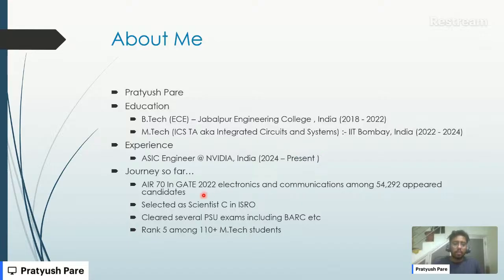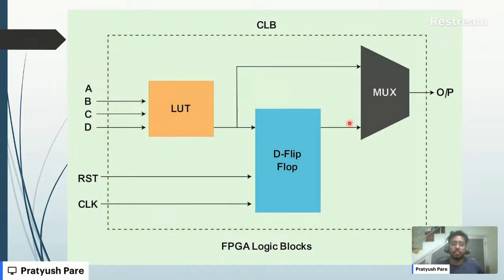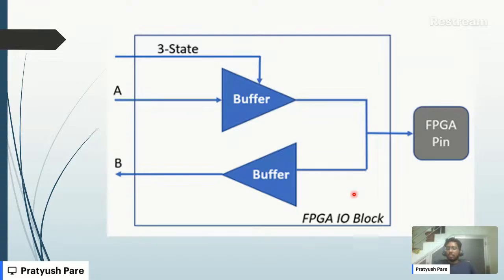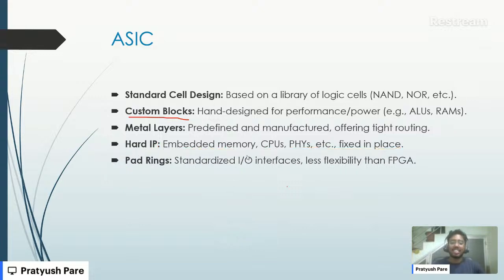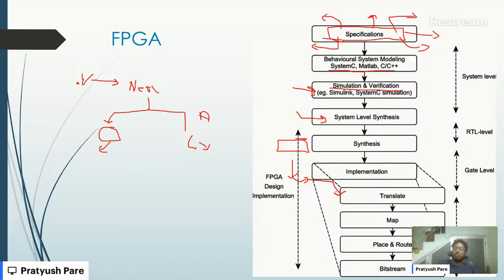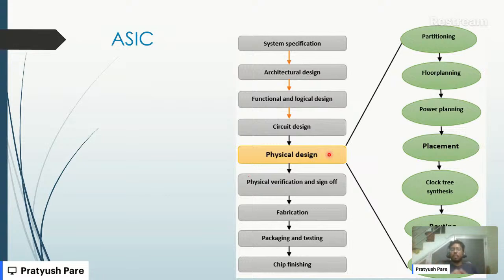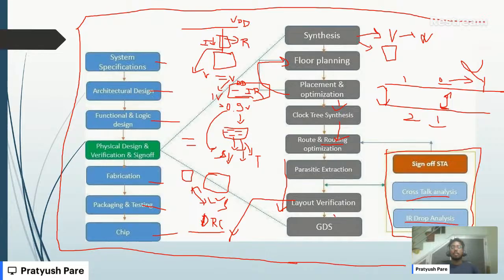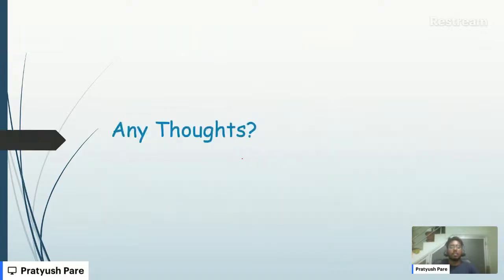ASIC vs FPGA : Exploring the Depths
🔍 **ASIC vs FPGA: Key Differences Explained**
🎙️ *Speaker: Pratyush | ASIC Engineer, Nvidia*
📺 *Presented by: NEXT LEVEL | Hosted by Bhima Sankar*

In this insightful session, we dive deep into the world of **custom hardware design**, exploring the core differences between **ASIC (Application-Specific Integrated Circuits)** and **FPGA (Field-Programmable Gate Arrays)**.

* What is an ASIC? What is an FPGA?
* Design processes and industry toolchains
* Key differences: cost, power, speed, flexibility
* When to choose FPGA vs ASIC in real-world applications
* Insights into the semiconductor industry
* Pratyush’s experience as an ASIC Engineer at Nvidia

This talk is a must-watch for **students**, **VLSI learners**, **hardware engineers**, and anyone curious about **chip design** and **FPGA/ASIC development**.